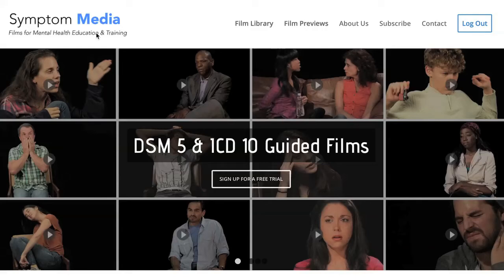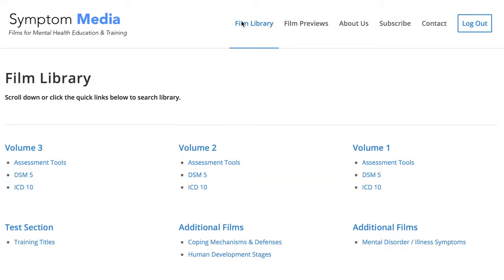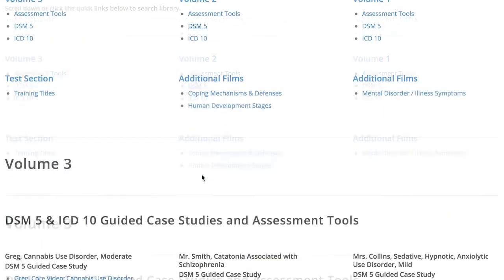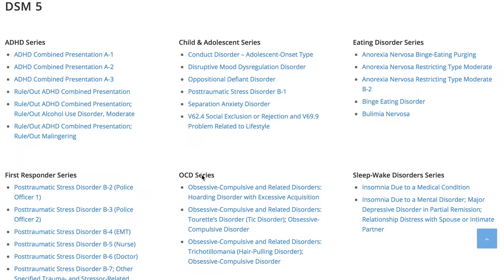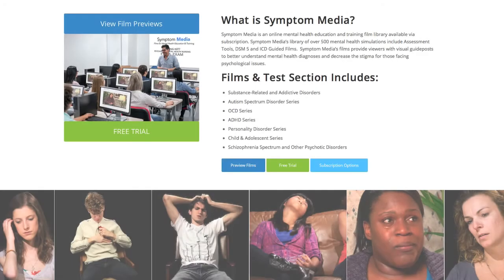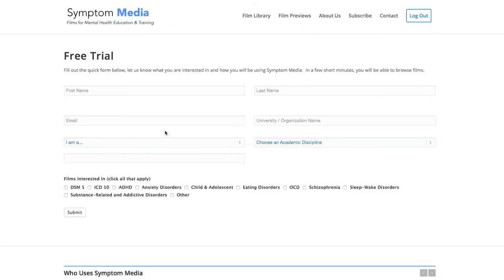Rule Out ADHD, Malingering Example, DSM-5-TR Symptoms, Psychology Video